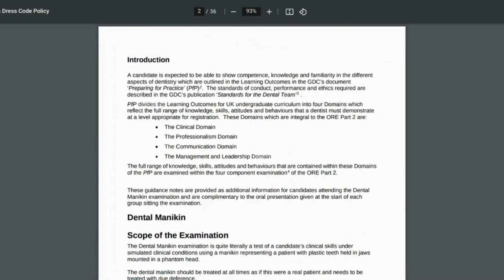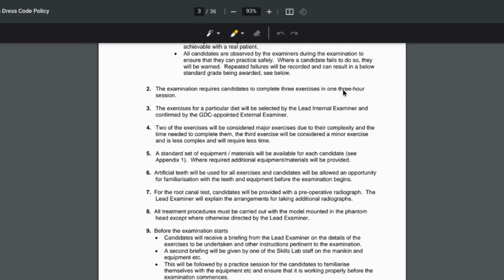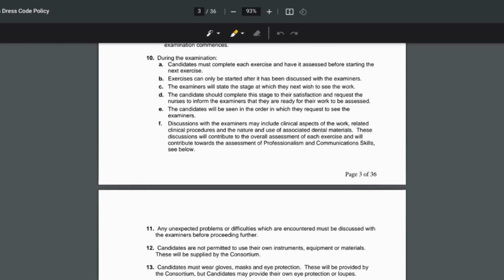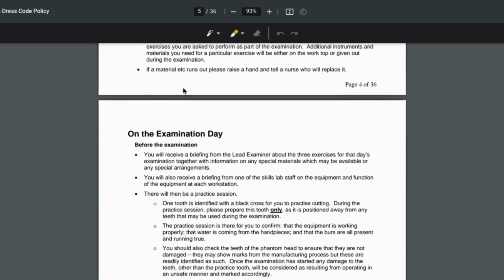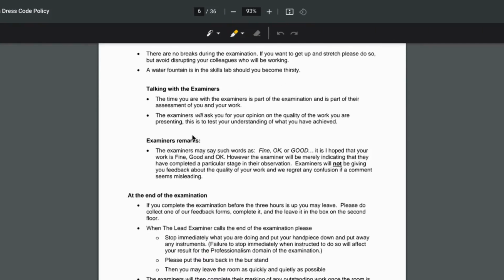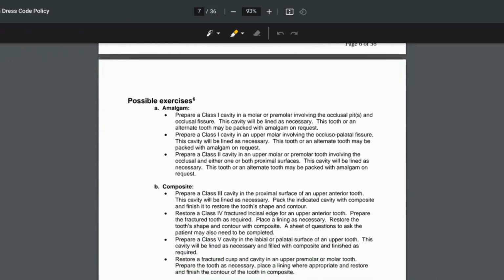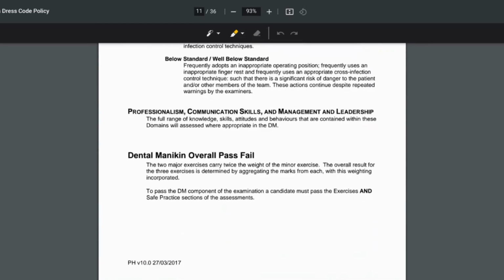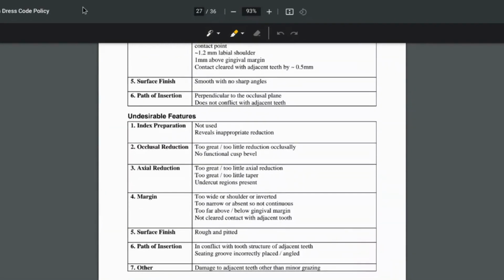ORE part 2 Dental Manikin guidance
All about what to do in Manikin part of ORE exam.